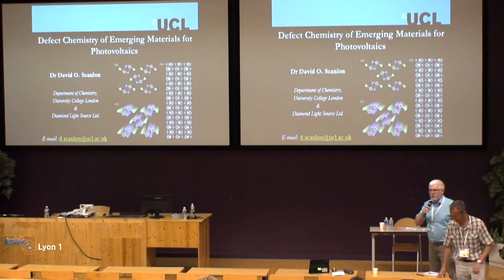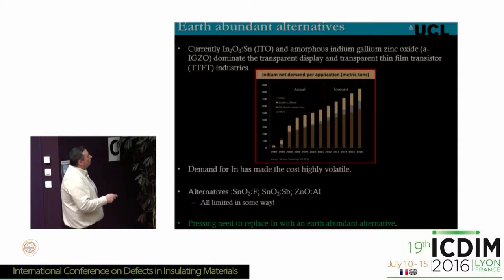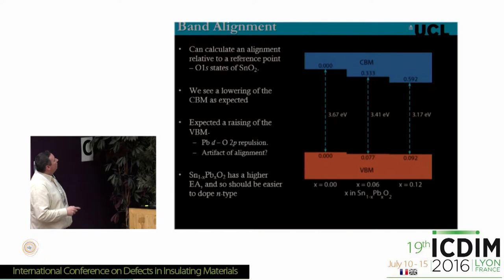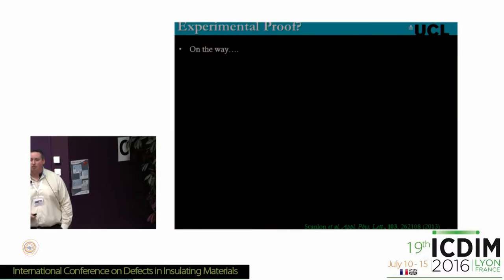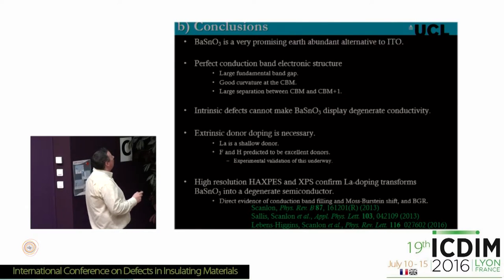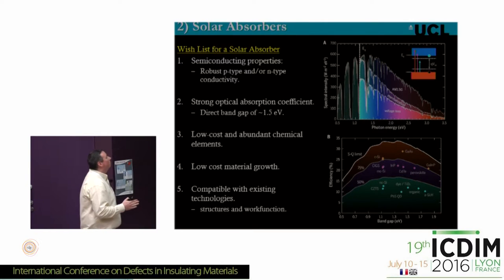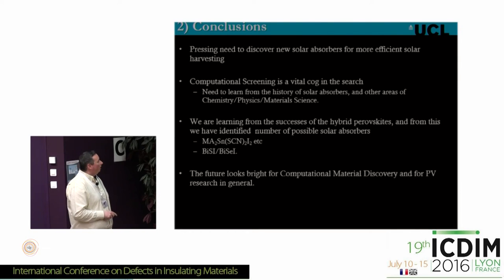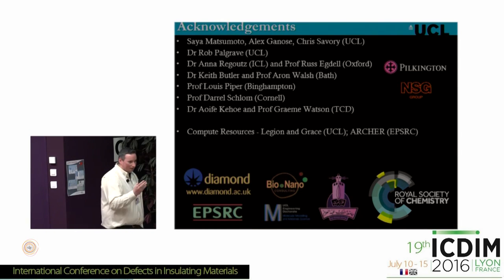ICDIM 28 D Scanlon Defect Chemistry of Emerging Materials for Photovoltaics